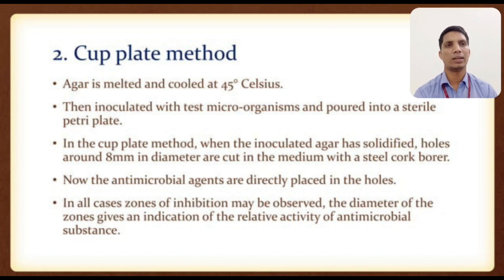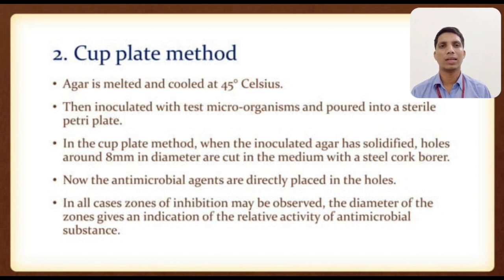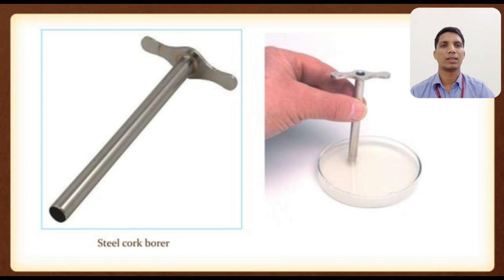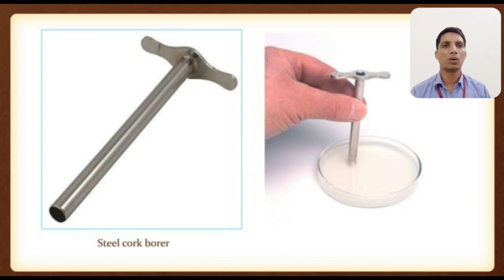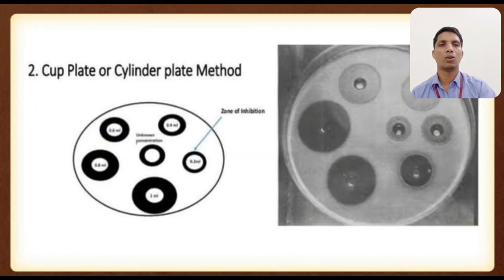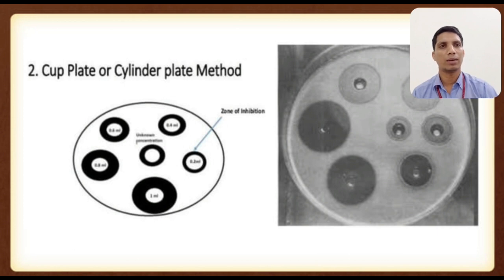Cut Plate Method By Fahim Ansari